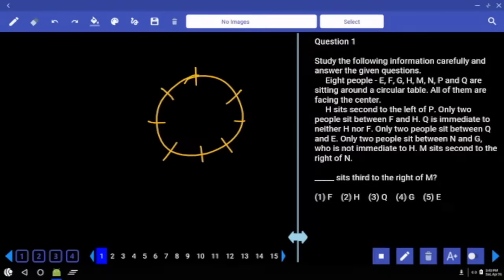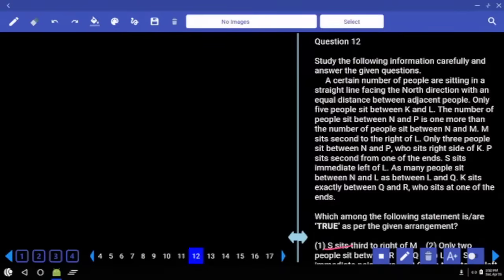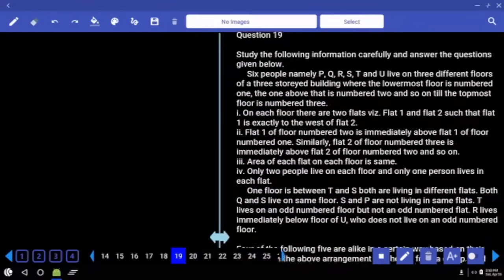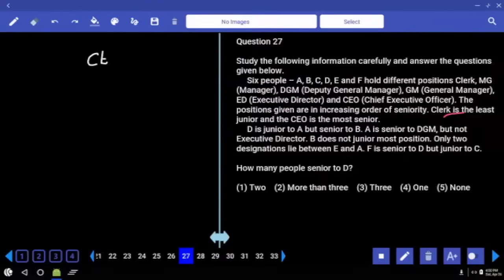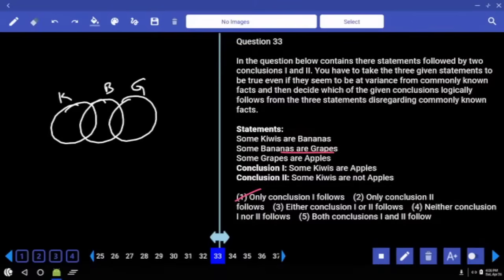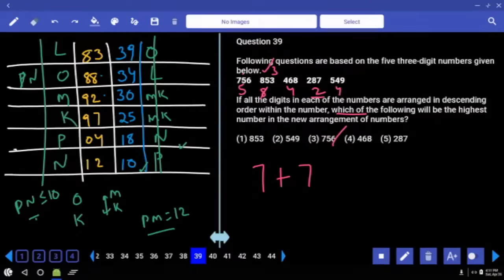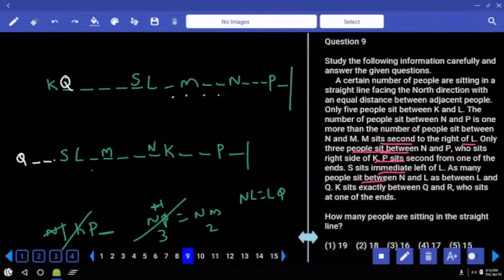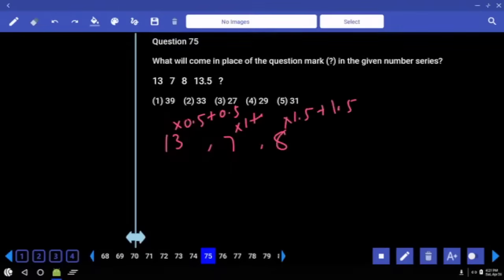DAY-4 | IBPS RRB CLERK/PO 2025 | REASONING PRACTICE SET | BEST STRATEGY,TIPS & SHORT CUTS| SHASI SIR